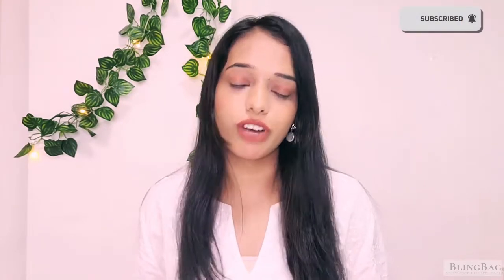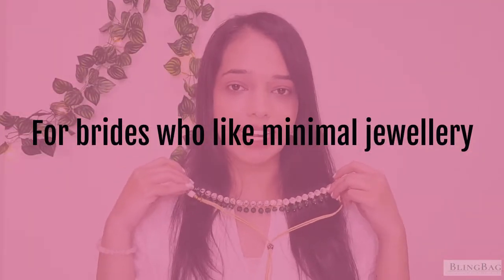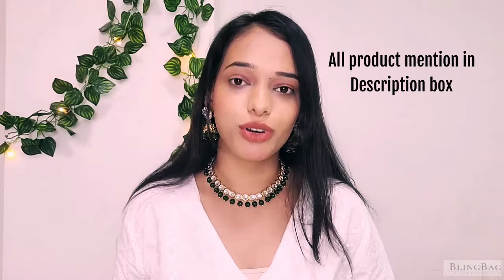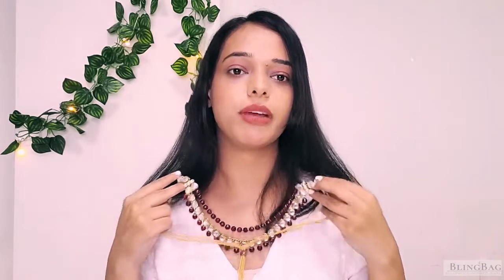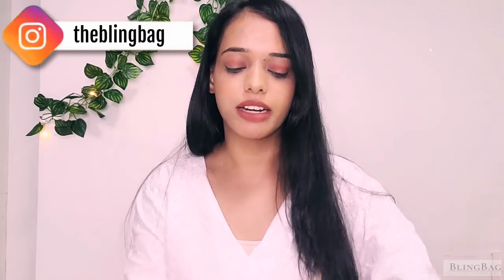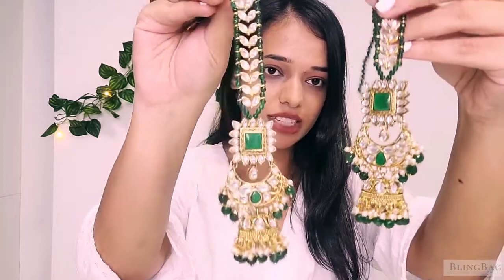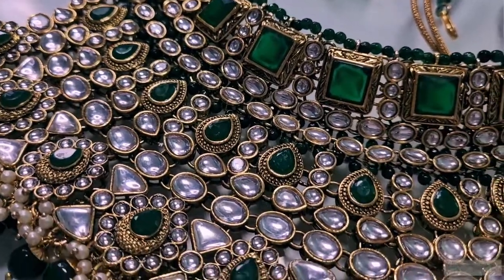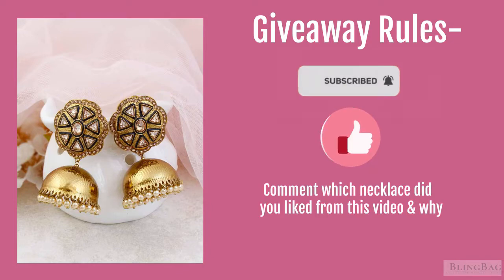Jewellery For Brides| Where To Shop Bridal Jewellery From? GIVEAWAY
Hello All,

Are you unaware where to find jewelry for brides? Do you also face trouble looking for bridal jewellery in stores? How about shopping bridal jewellery online? Lot of brides are often confused where to shop bridal jewellery from, Checkout our range of jewellery for brides.

1. LIKE THIS VIDEO
3. COMMENT YOUR FAVOURITE NECKLACE FROM THE VIDEO & TELL US WHY
4. WINNERS WILL BE ANNOUNCED ON 14TH MAY 4 PM IN THE COMMENT SECTION.

Products Shown-

5. Kundan multiple layer necklace

We are BlingBag, Your One Stop Destination For Bollywood Inspired Jewellery. We spoil you with 50 colors jewellery to perfectly match your outfits. On this channel we bring you the latest fashion and jewellery trends,style guide & much more.